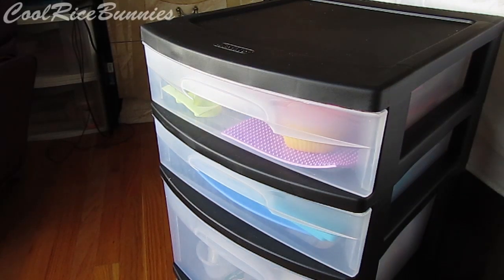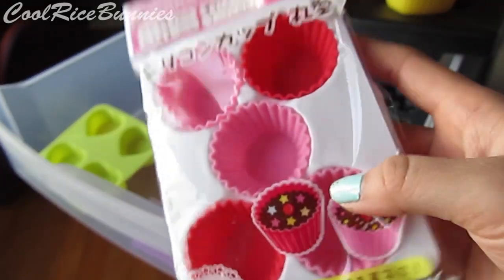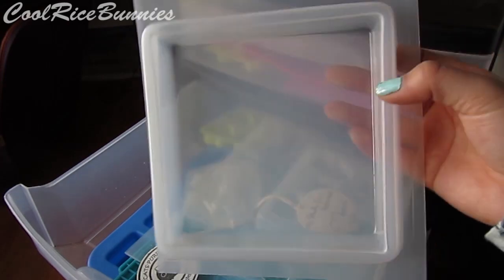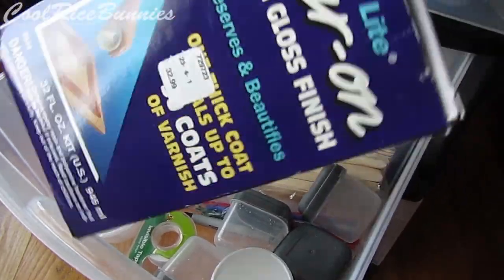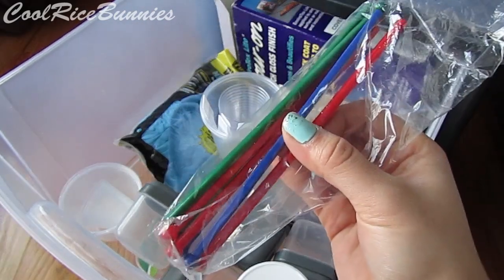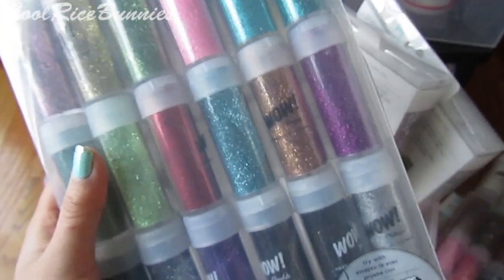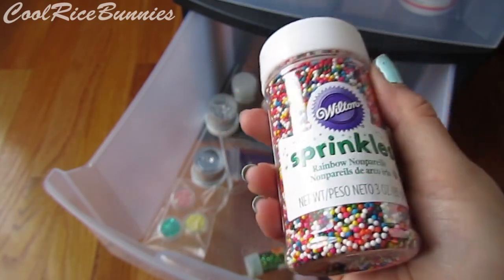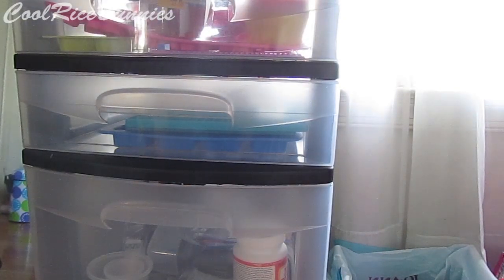Resin Supplies || Storage & Where to Buy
Honestly most supplies for resin crafting can be either found at your craft store, or anywhere else. With resin, the possibilities are endless when it comes to what you can put in it, what molds to use with it, and so forth. USE THE INTERNET TO GET MORE KNOWLEDGE, IT IS YOUR FRIENDD! :D
Stores I mentioned:
♥ What's on my nails: "Mint Candy Apple" by Essie

I DO NOT DO TRADES; PLEASE DO NOT ASK/PM ME ABOUT TRADING ^-^

♥T W I T T E R: @CoolRiceBunnies
♥I N S T A G R A M: @CoolRiceBunnies
I film with a Canon Powershot SX210 IS camera
I edit my videos with Adobe Premiere Pro CS6